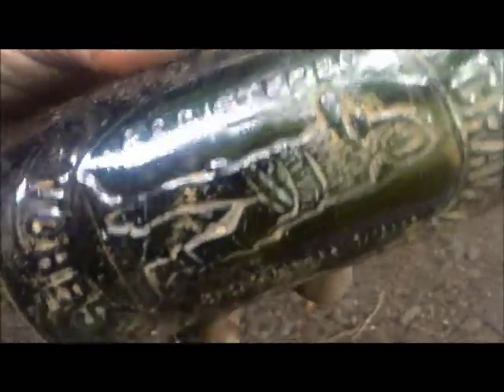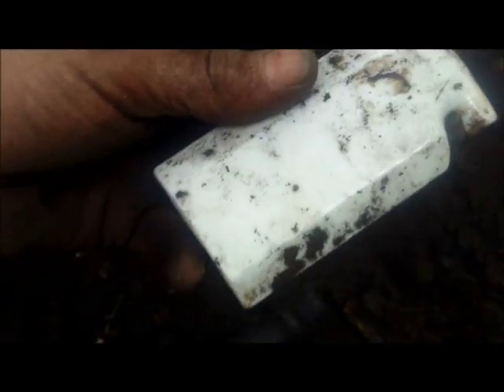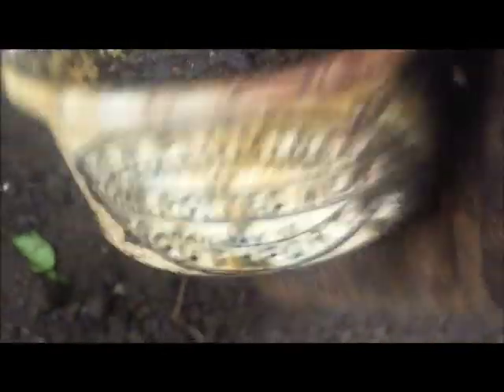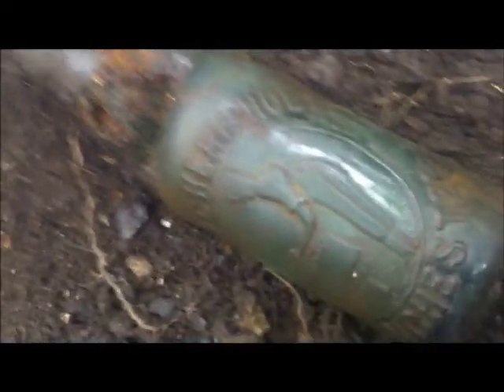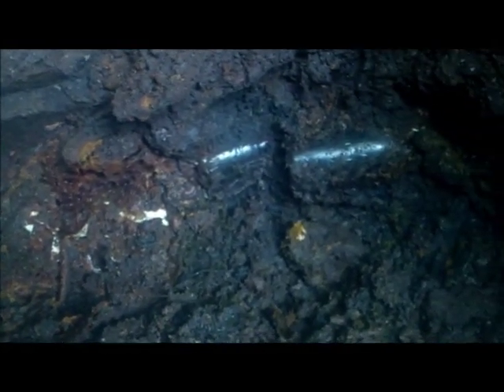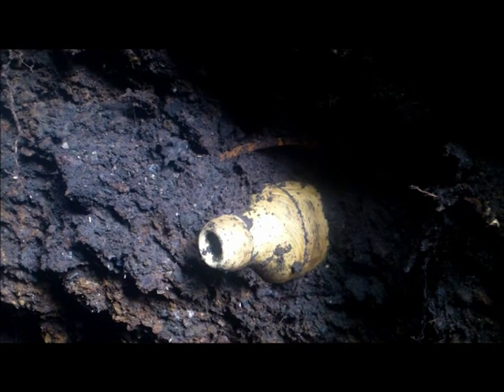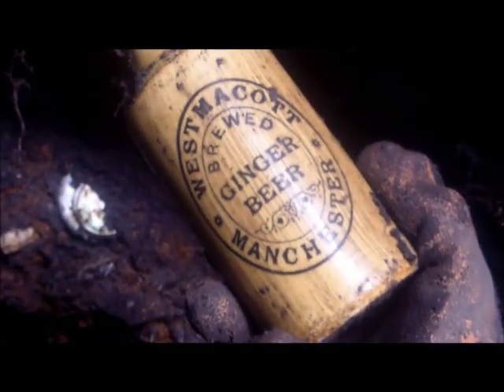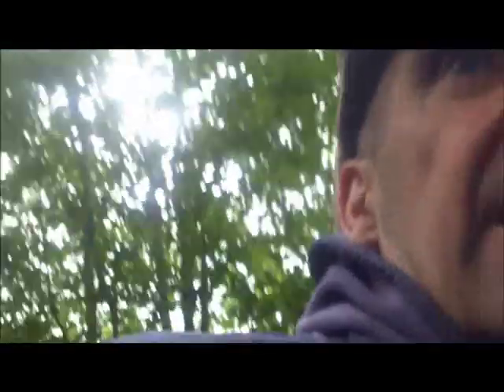diggerkilroy soggy manc old bottle tip digging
a bottle digging outing on a soggy manchester site